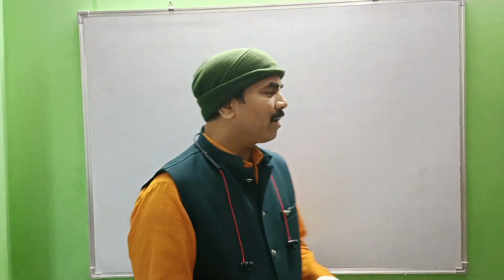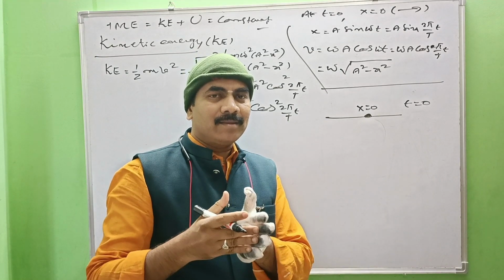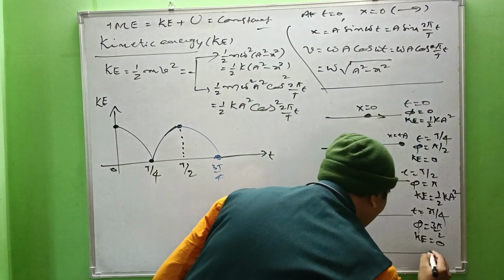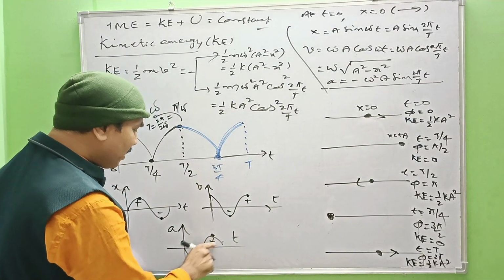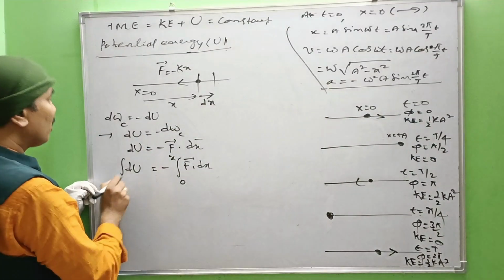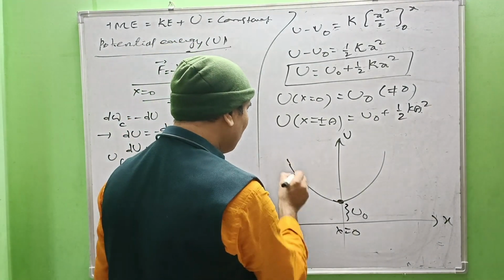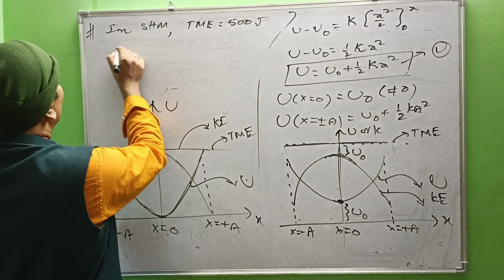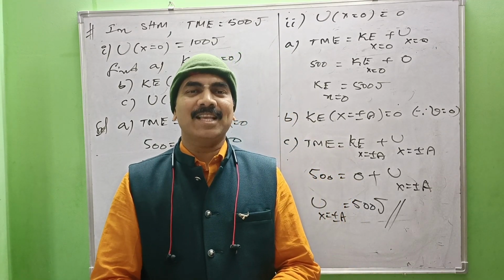9)KINETIC ENERGY AND POTENTIAL ENERGY IN SHM |foundation|class 11th|neet|jee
Useful to foundation class 11 neet jee main advanced @  C LEVEL PHYSICS